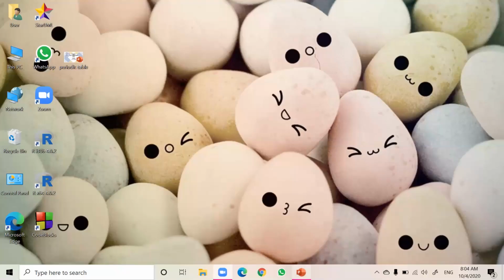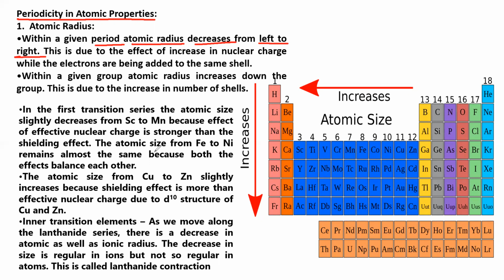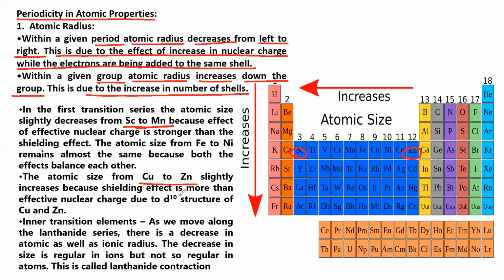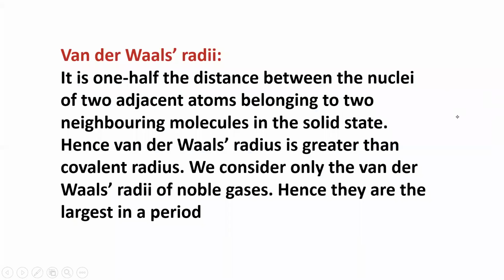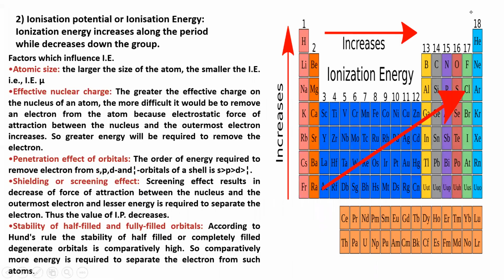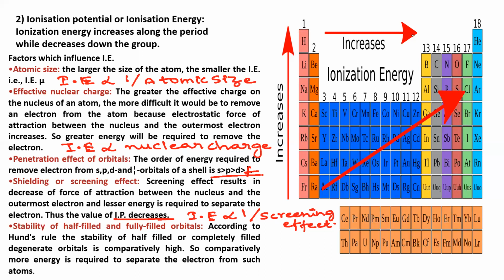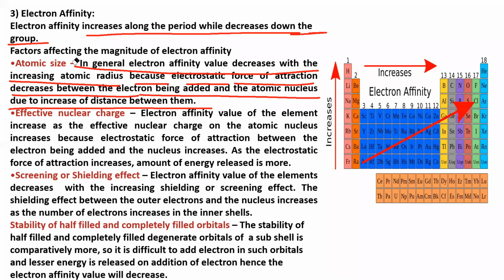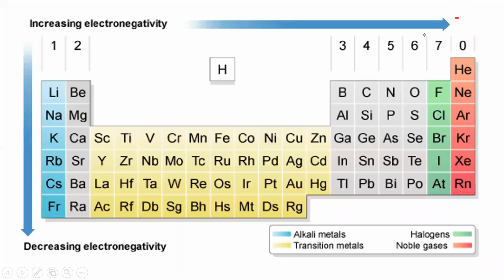NEET & IIT-JEE | CHEMISTRY | PERIODIC CLASSIFICATION | LECTURE 2